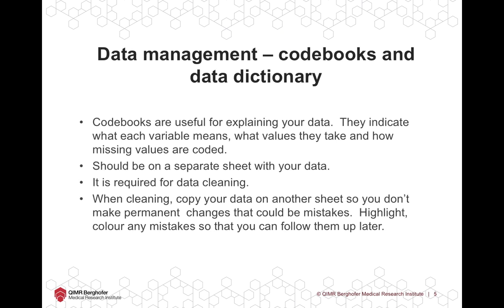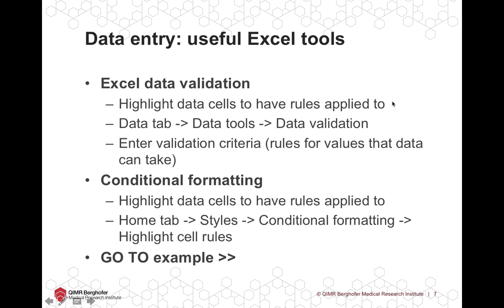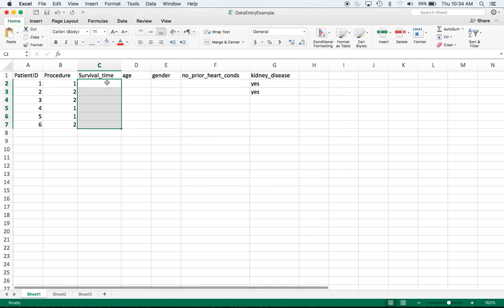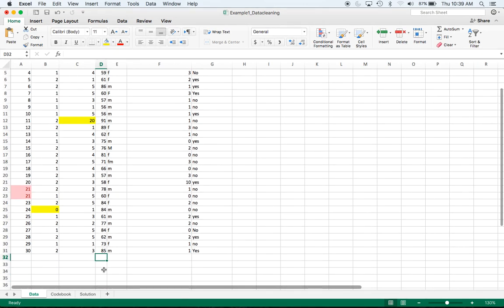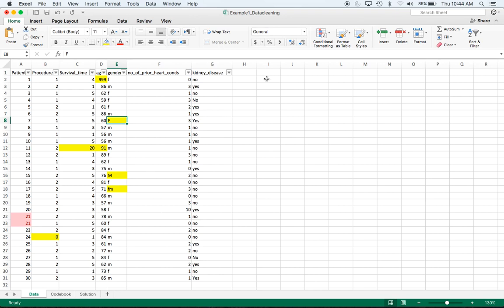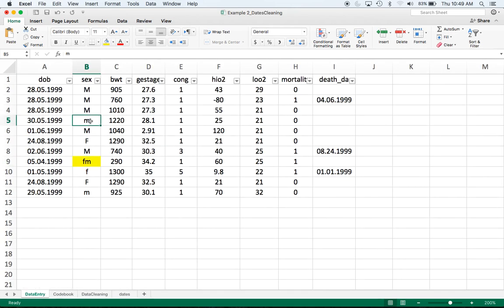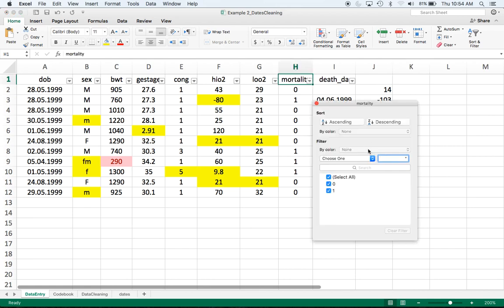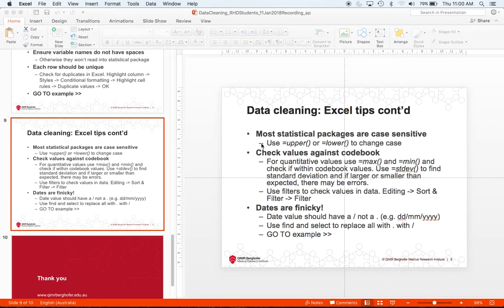Data Entry and Cleaning in Excel